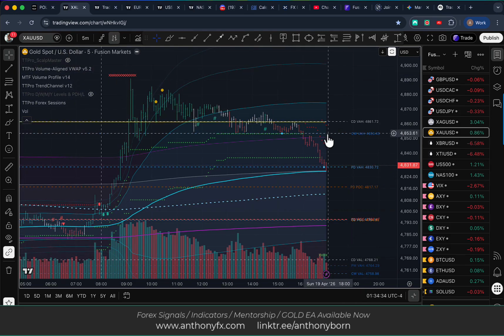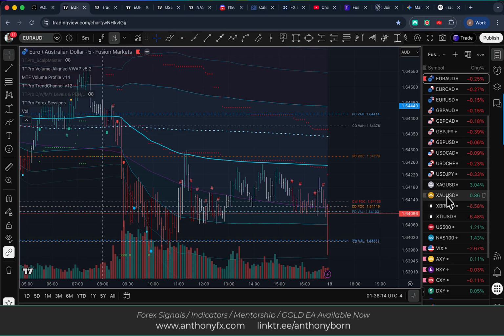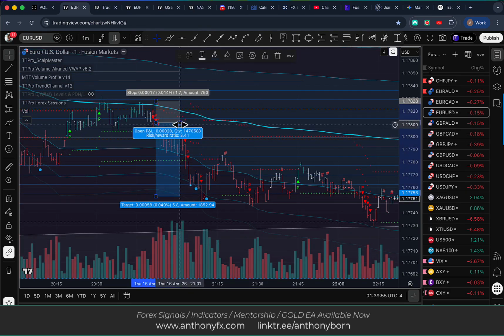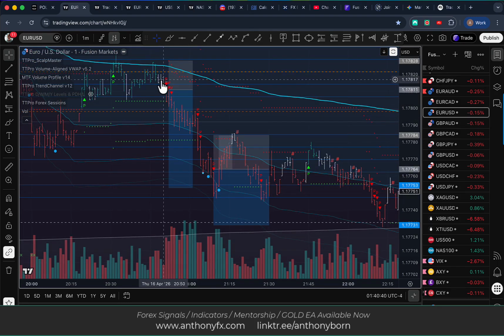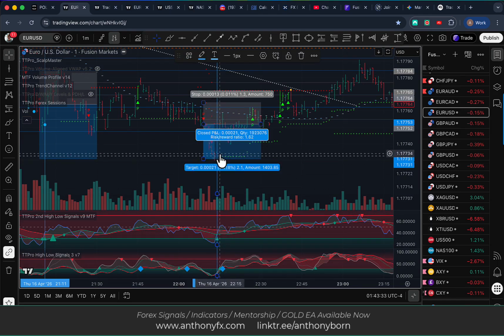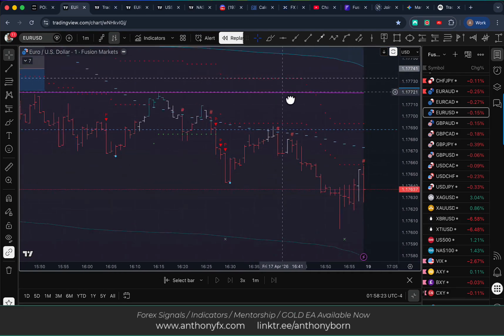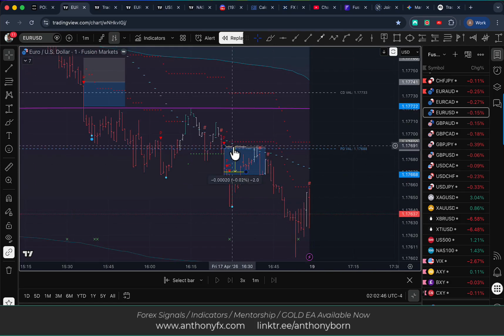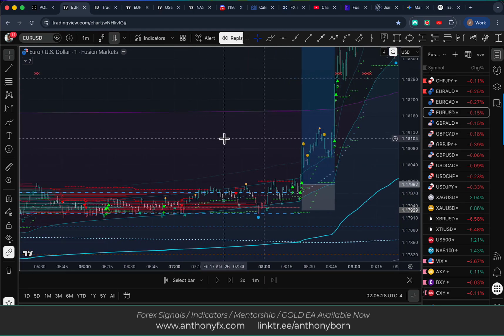TTPro ScalpMaster Indicator Strategies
👉  Try our Daily Trade Signals and TradingView indicators and Discover Whats Possible!